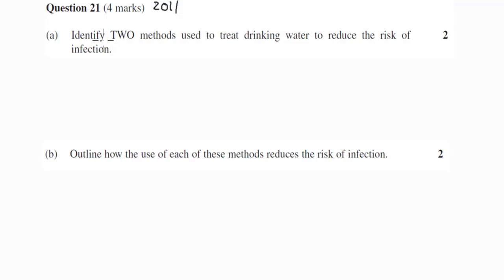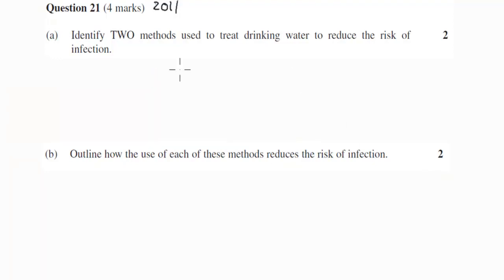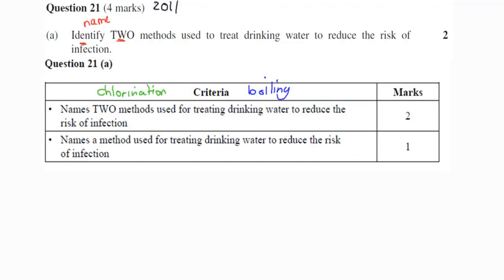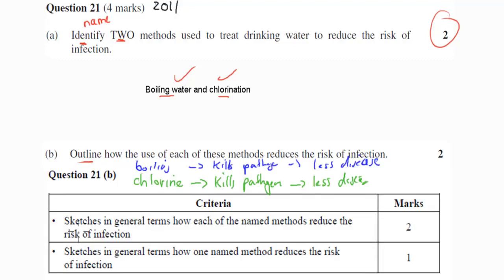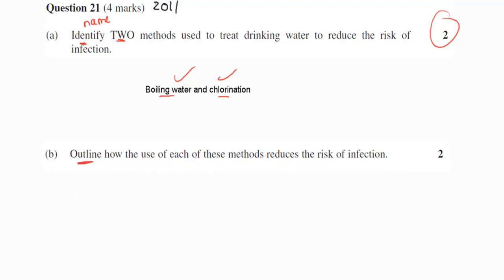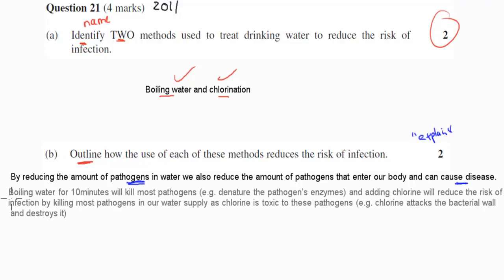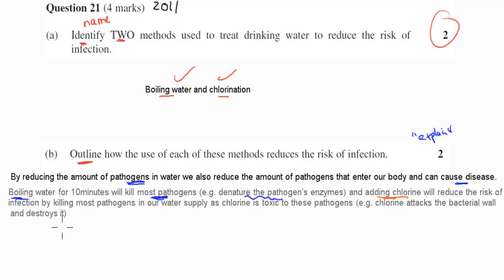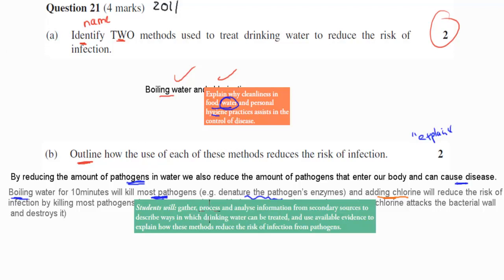SB.2. Question 21 - 2011 HSC paper